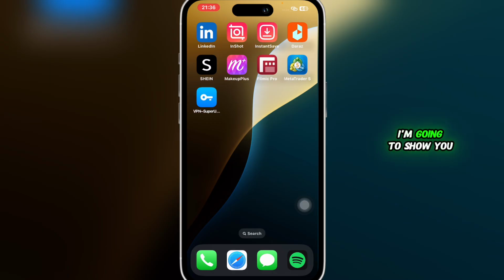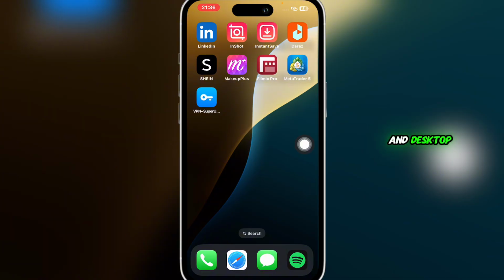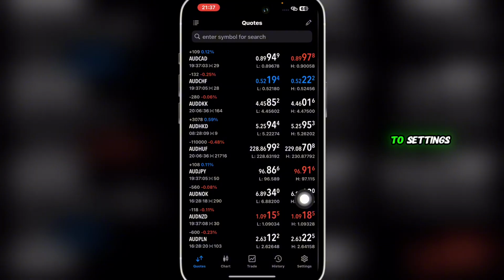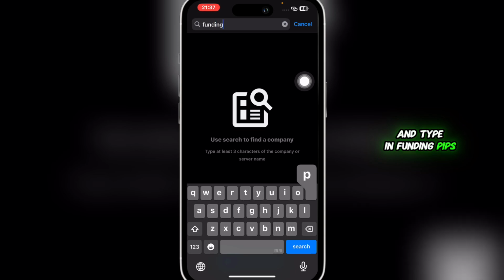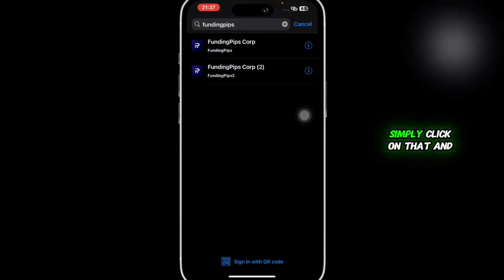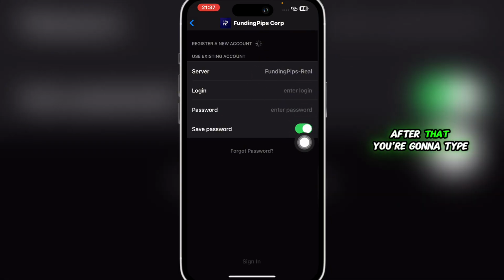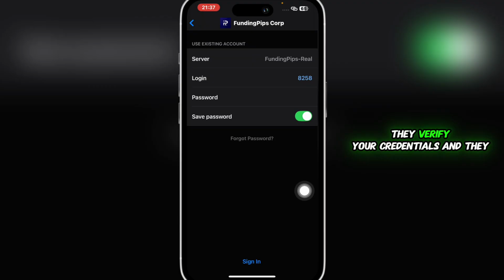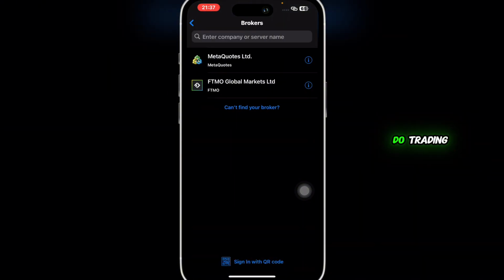How to Link Your FundingPips Account to MetaTrader 5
How to Access Your FundingPips Account via MetaTrader 5

Want to start trading with your 5ers funded account on MetaTrader 5? This step-by-step tutorial shows you exactly how to connect The 5ers account to MT5 and including where to find your login credentials. Whether you're a beginner or an experienced trader, this guide will help you link your prop firm account quickly and correctly so you can start analyzing the markets and placing trades right away.